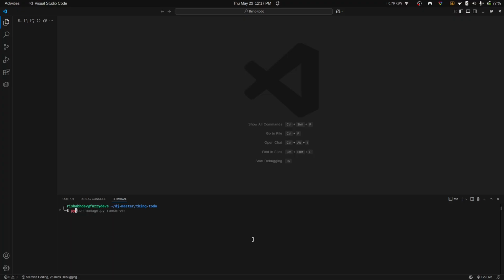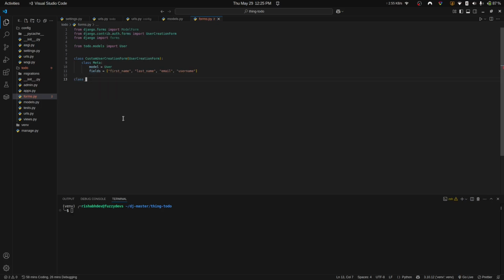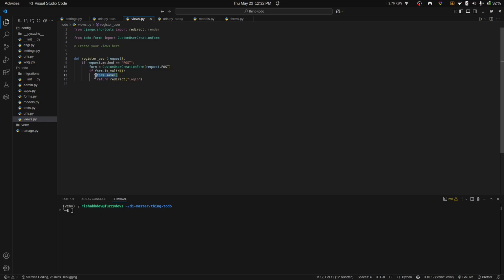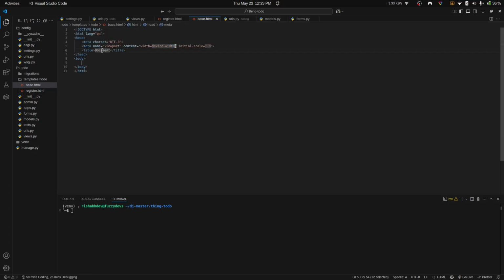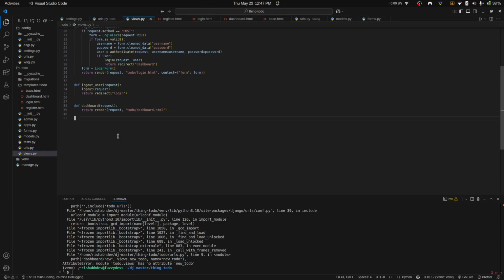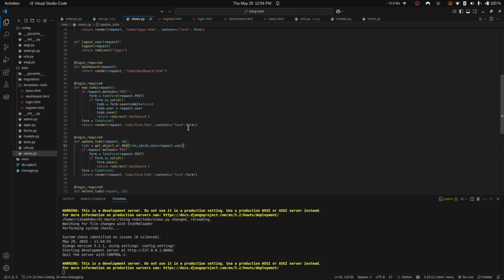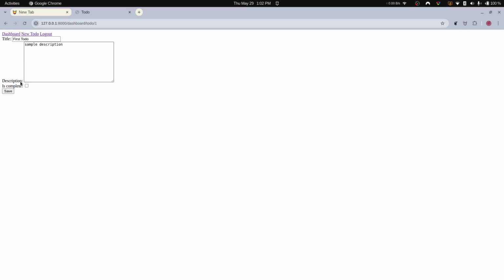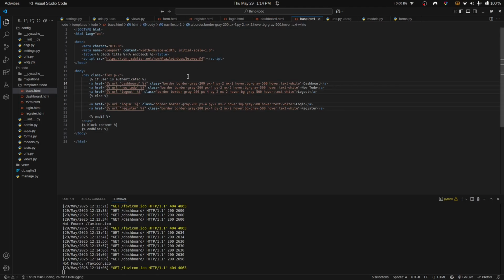Django Course - Mini project - To-Do App with Authentication in Under 1 Hour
Build a Django To-Do App with Authentication in Under 1 Hour!

Want to get hands-on with Django and build something useful? In this video, we’ll walk through creating a simple yet powerful To-Do app using Django — complete with user authentication (login, logout, signup), task management, and clean UI.

🎯 What You'll Learn:

Setting up a Django project from scratch

Creating models for todos and users

Implementing authentication (signup, login, logout)

Creating views and templates with Django

CRUD functionality for to-do items

🧑‍💻 Perfect for beginners looking to build a real-world Django project in less than an hour!

🔧 Tech Stack:

Django (Python)

SQLite (default DB)

Django Templates